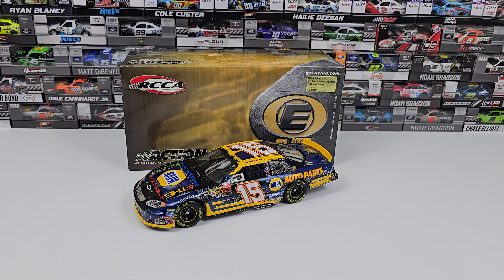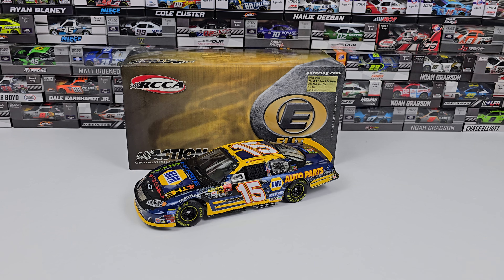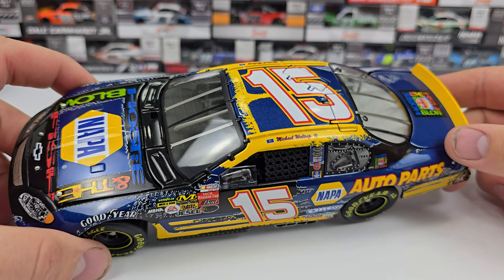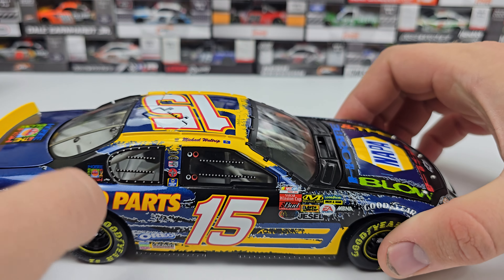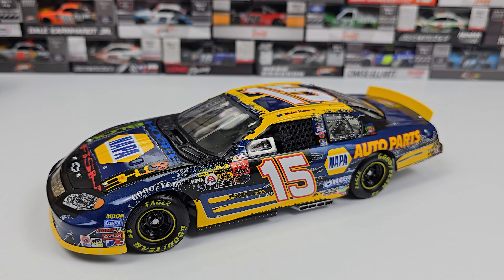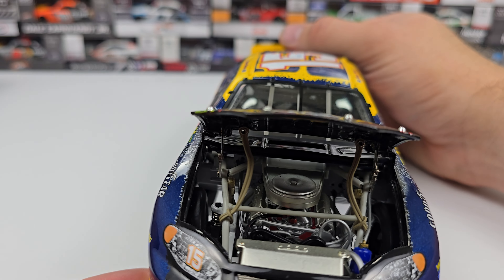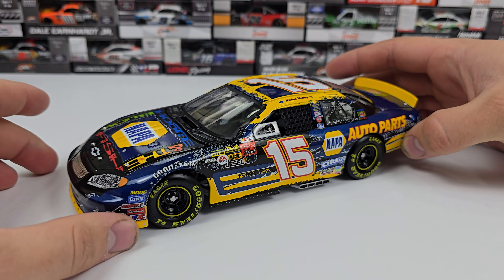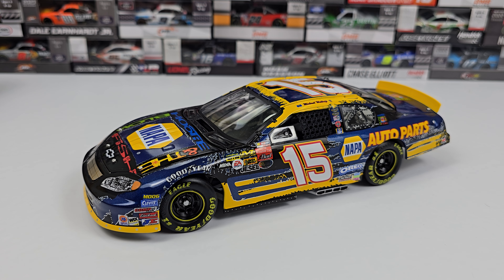NASCAR Diecast Review: 2003 Michael Waltrip Hootie & The Blowfish 1/24 Elite